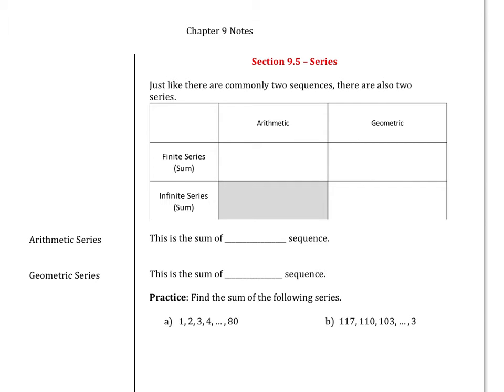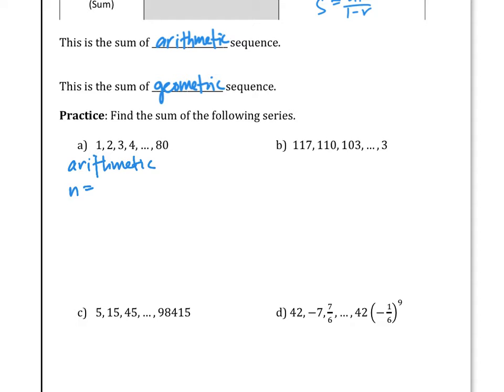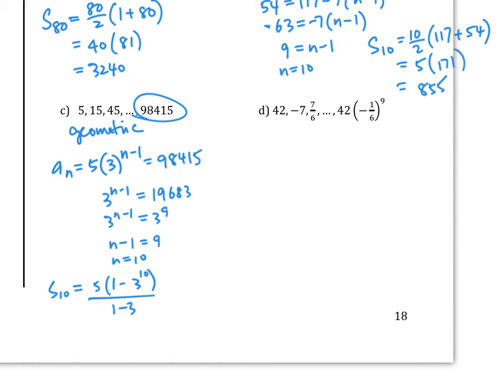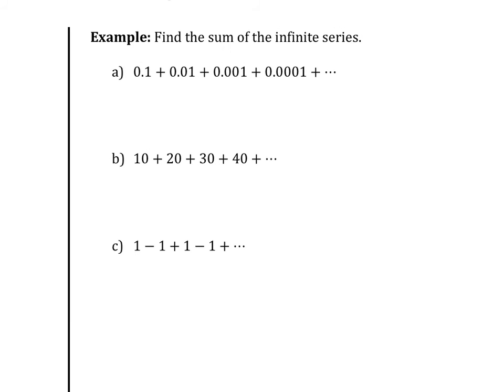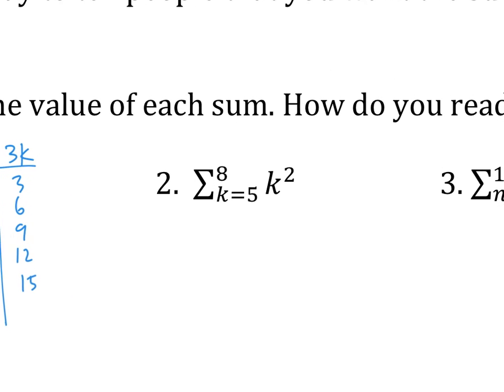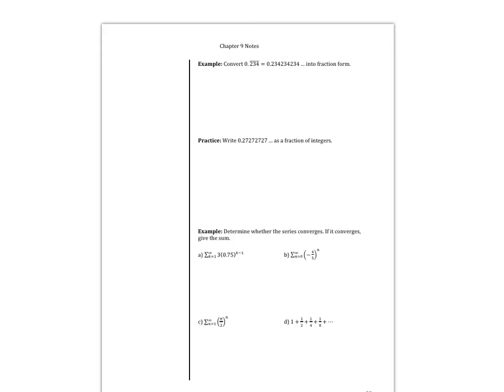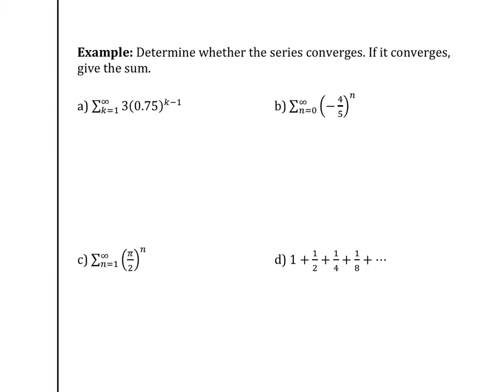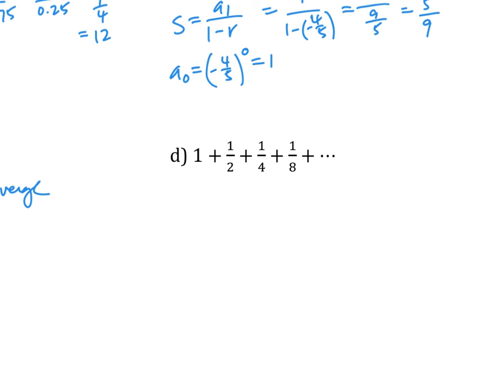Honors Pre-Calculus - Ch.9.5